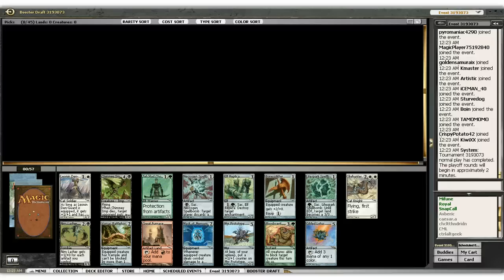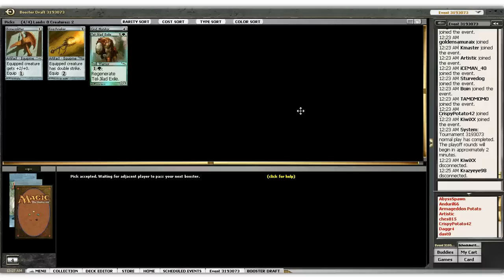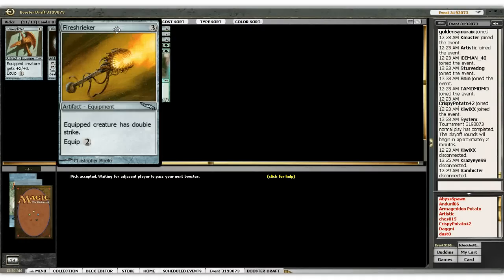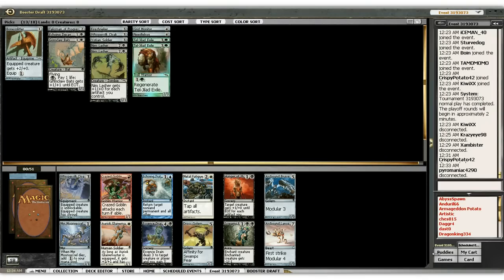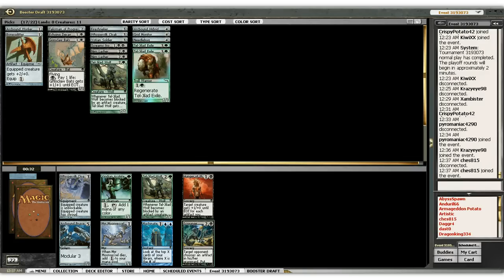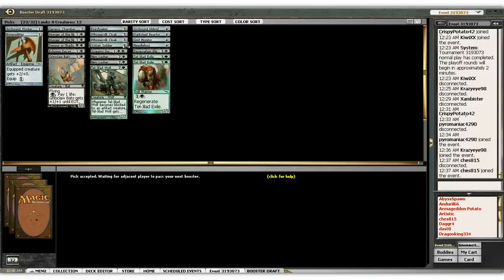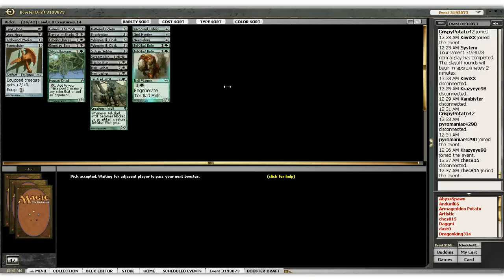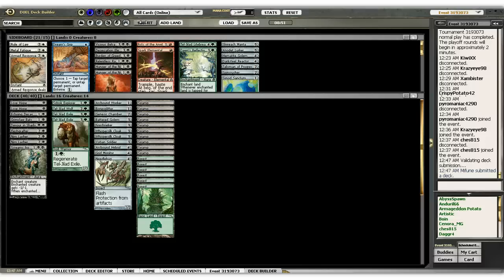12 Days of Drafting - Day 3 Mirrodin Top 8 Draft and Build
mtgo